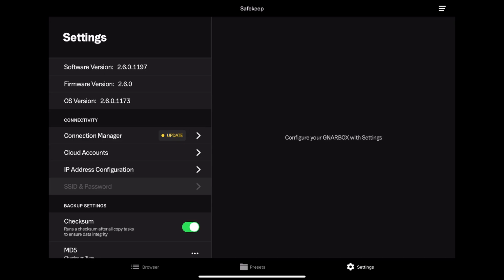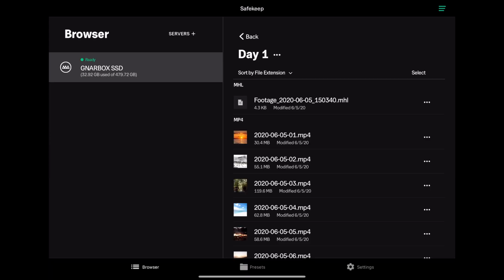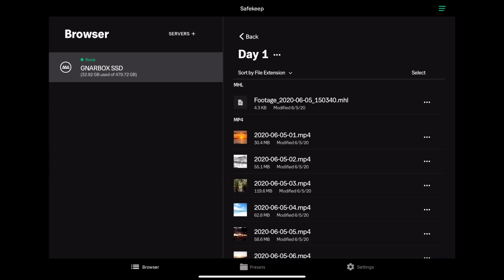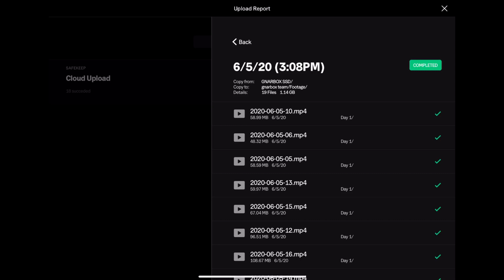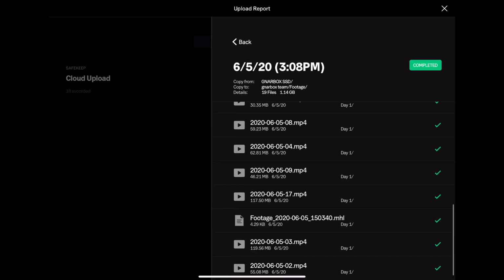GNARBOX 2.0 Software Update 2.6.0 – Integration with Frame.io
GNARBOX 2.0, software update 2.6.0 is here and it includes integration with Frame.io.